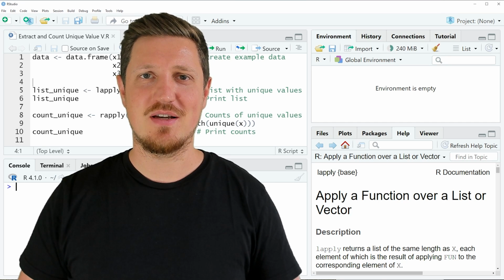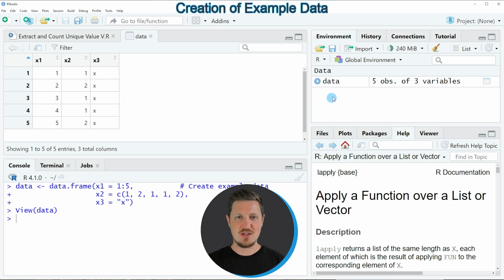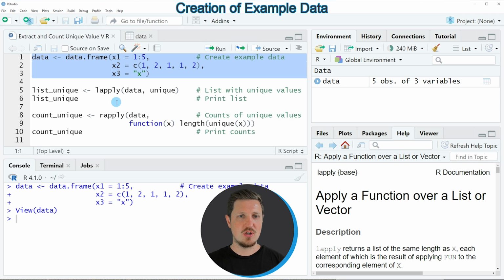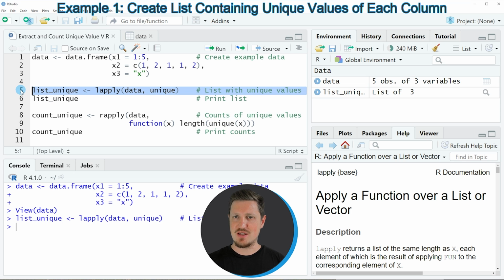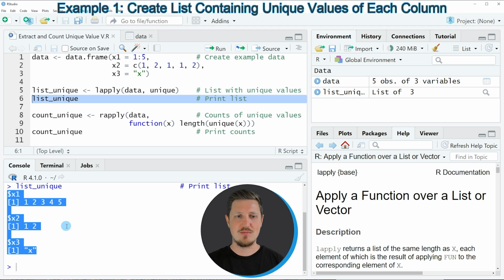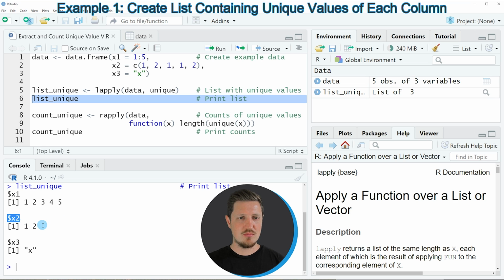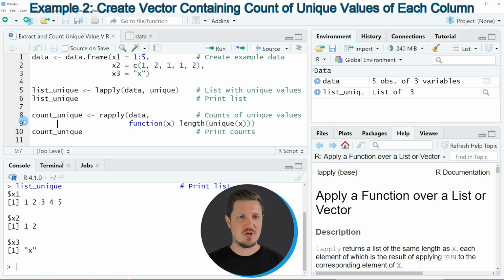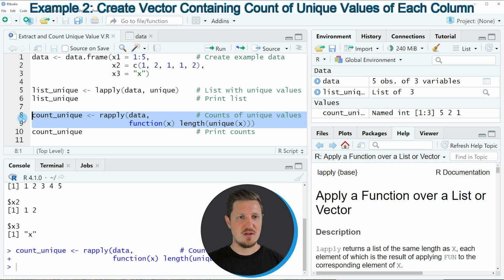Extract & Count Unique Values in Each Column of Data Frame in R (Example) | lapply, rapply & length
How to get the unique value (counts) in all data frame columns in the R programming language. More details
R code of this video:

                   x2 = c(1, 2, 1, 1, 2),
                   x3 = "x")

list_unique ‹- lapply(data, unique)    # List with unique values
list_unique                            # Print list

count_unique ‹- rapply(data,           # Counts of unique values
                       function(x) length(unique(x)))
count_unique                           # Print counts